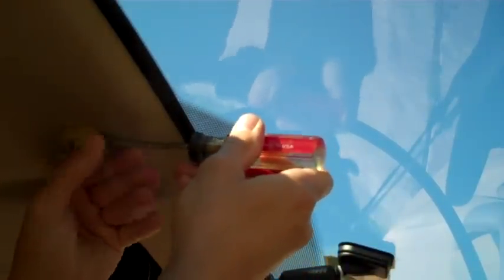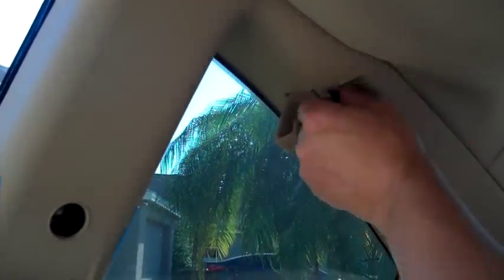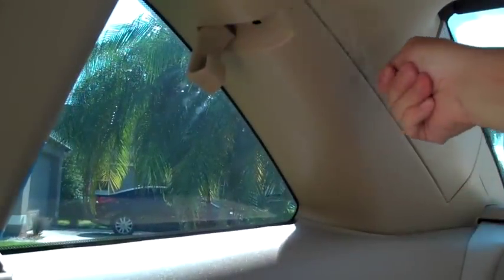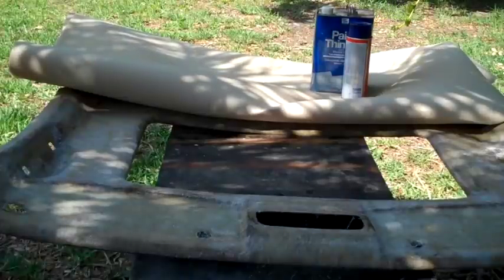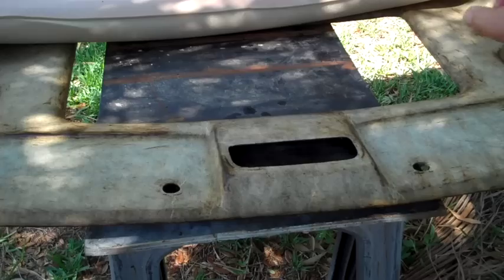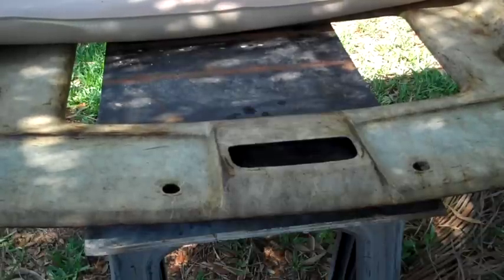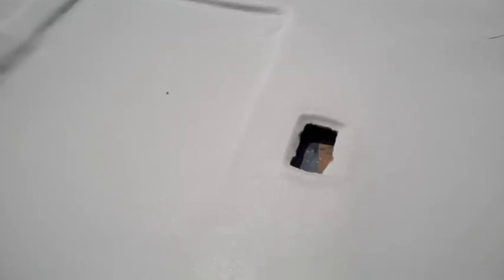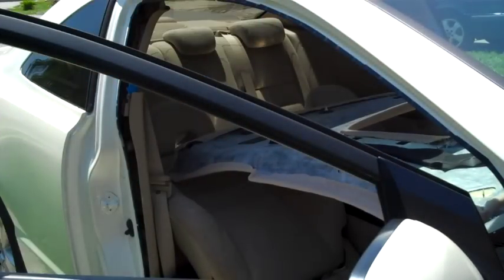Headliner DIY Cheap! $40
How I fixed the Headliner in my wife's 2006 Honda Civic for $40. Bought the foam-backed headliner material on eBay for $26 shipped, and the adhesive for about $18 on Amazon, shipped.